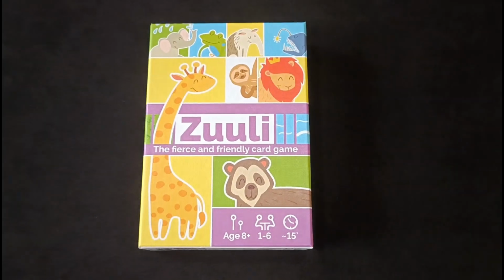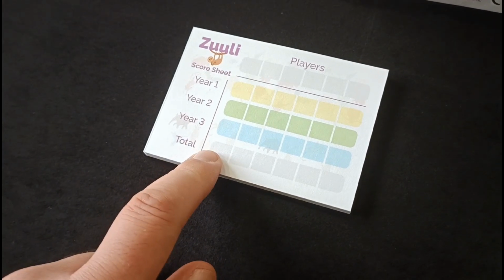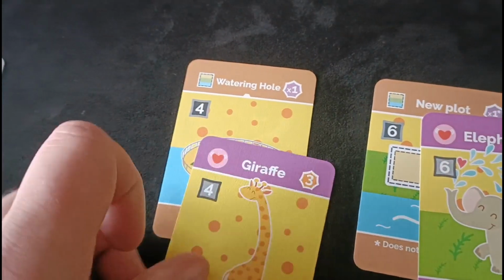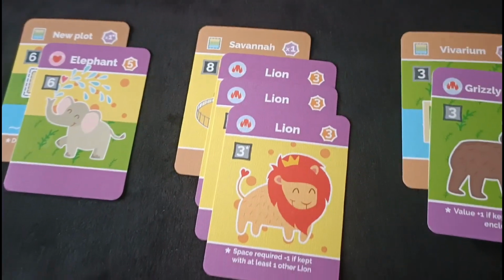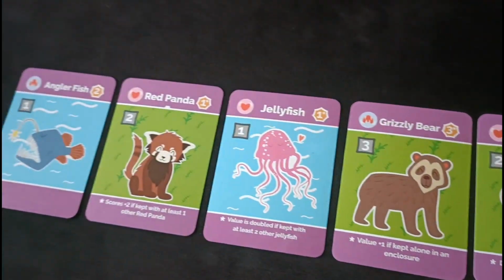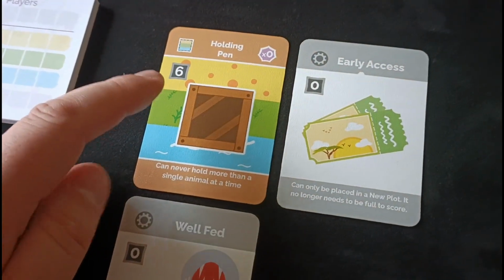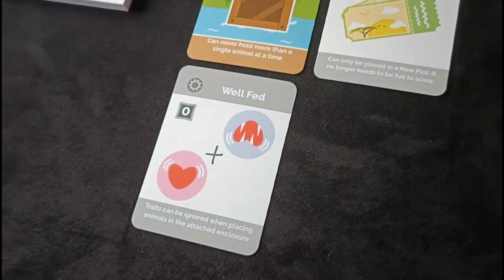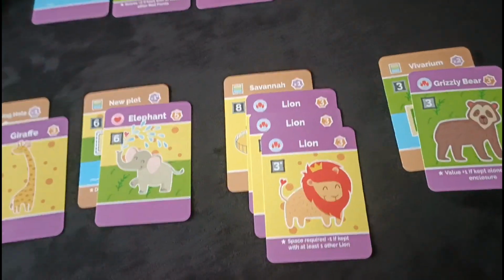Zuuli Review - Chairman of the Board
Zuuli is a 1-6 player card drafting game about building a zoo.

KIENDA

GEEKNSON

GENERAL